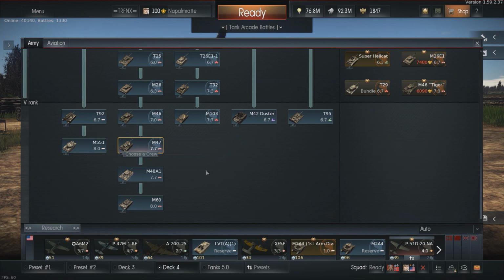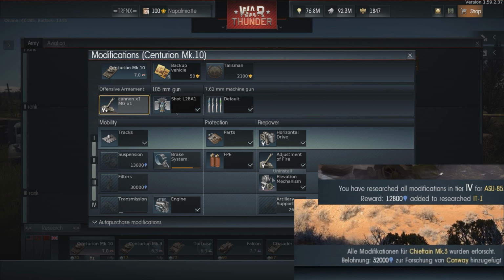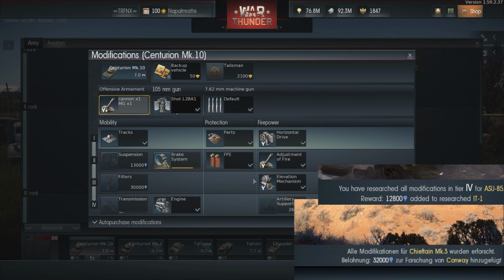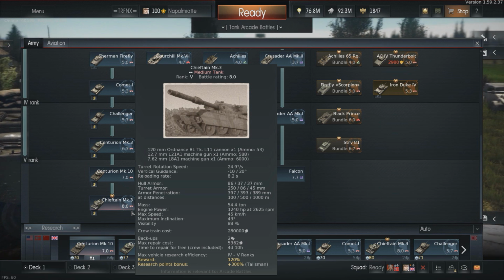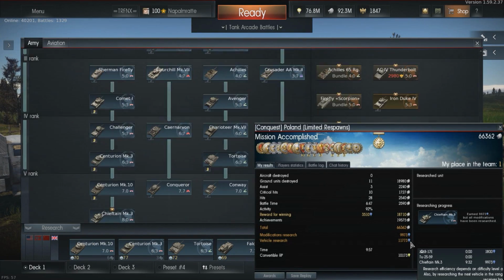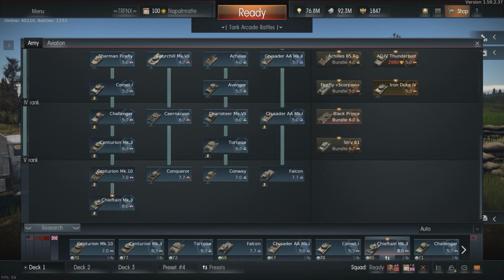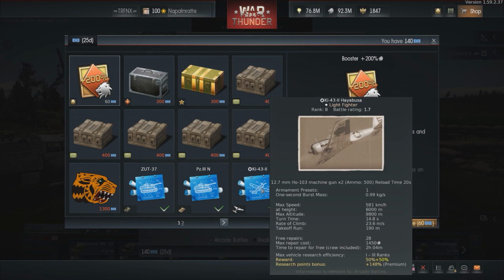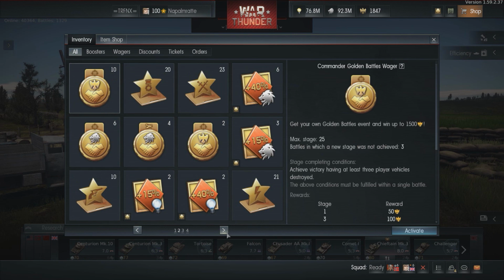War Thunder || Tank Grind Guide - RB & AB alike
The Grind is dark and full of terrors?
Let´s see what we can do about it!

Vote for the tank you want to see in a propper tank review!
I let it run for a while and try to get as many views as possible.
The poll started on theOrangeDooms live stream a while ago, so there are already a few votes there.
Nevertheless, every vote counts!